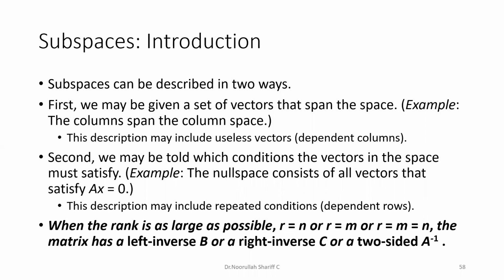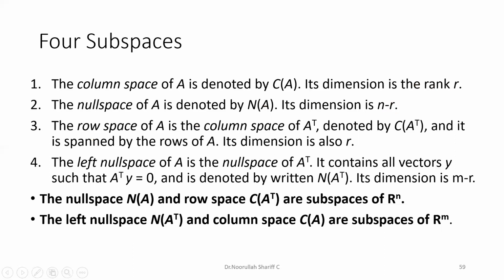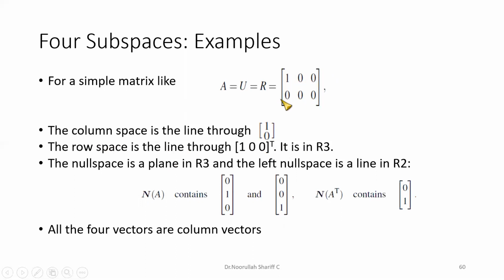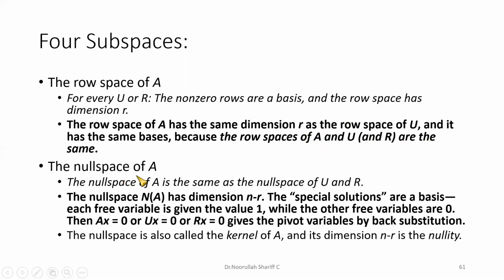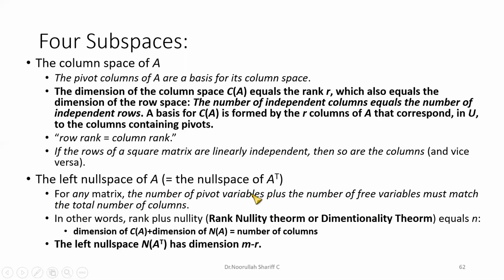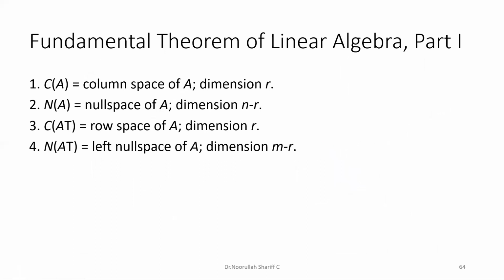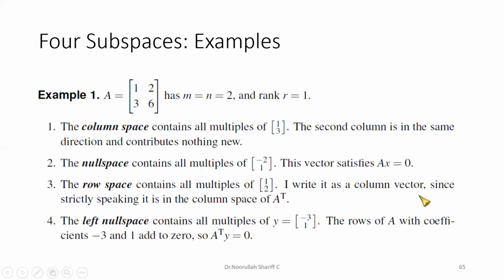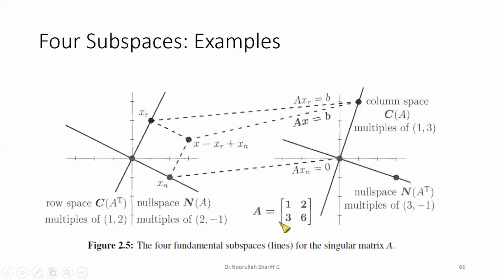ESLA MOD4 LEC7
Course: Engineering Statistics and Linear Algebra
Module4
Lecture7: The Four Fundamental Subspaces